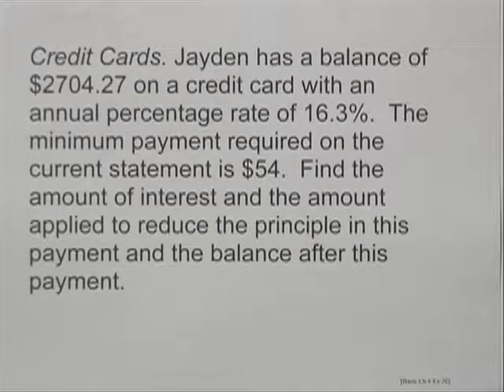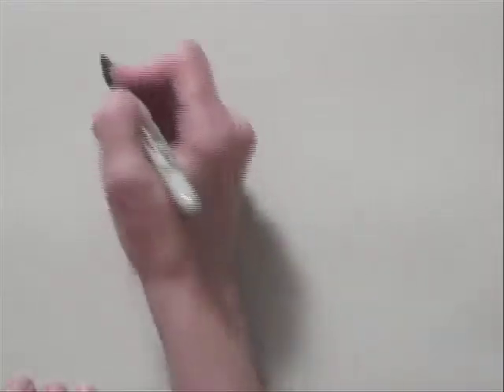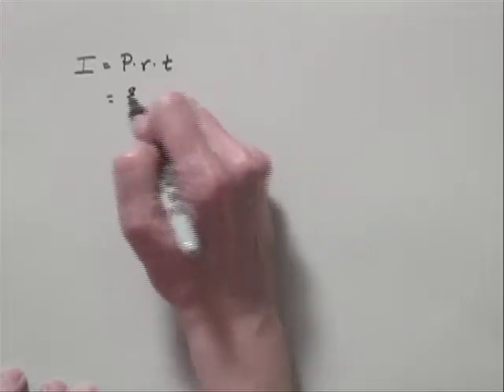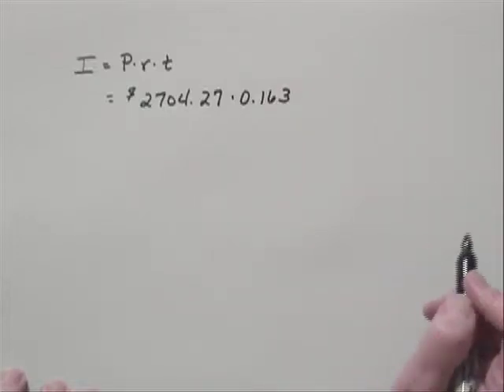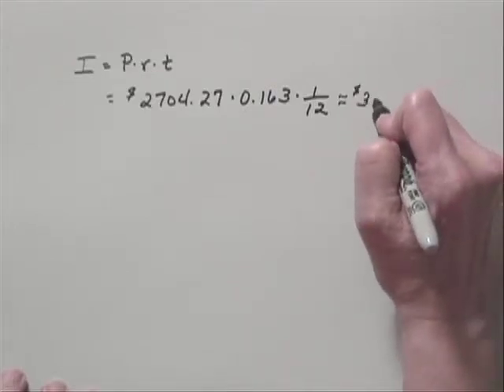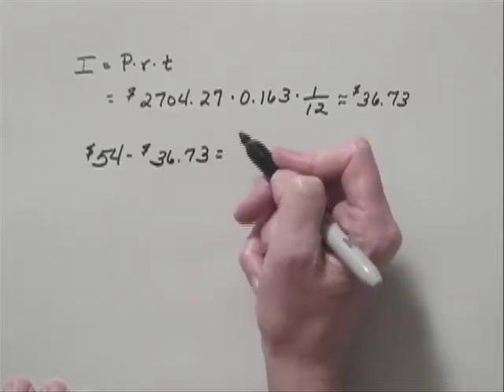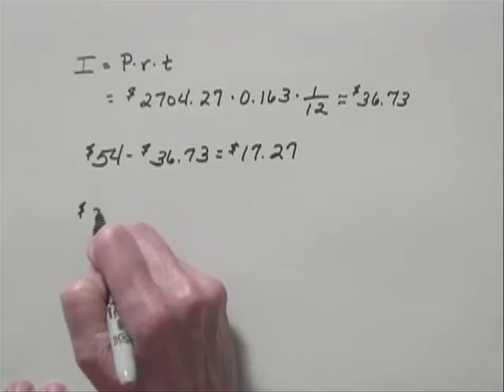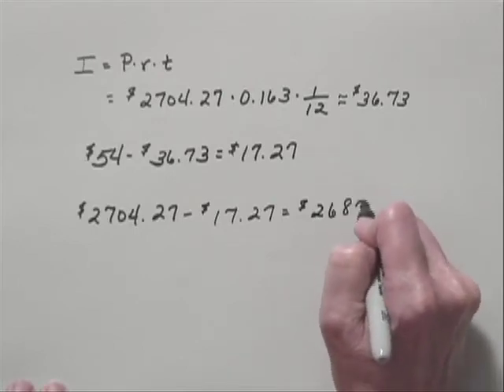Bittinger Developmental Mathematics 9e Chapter Test Prep Ch. 4 Ex. 34